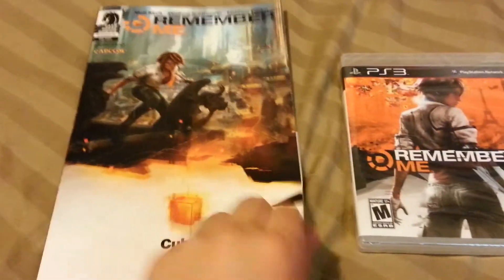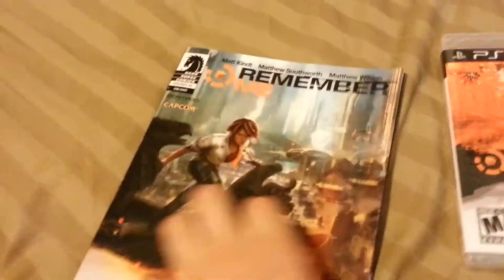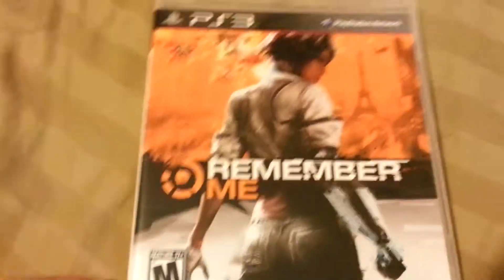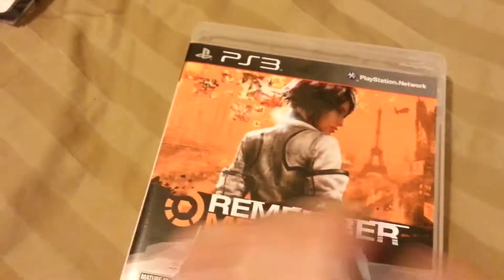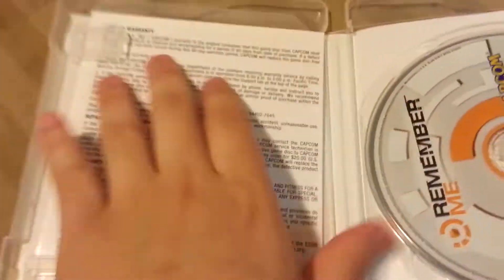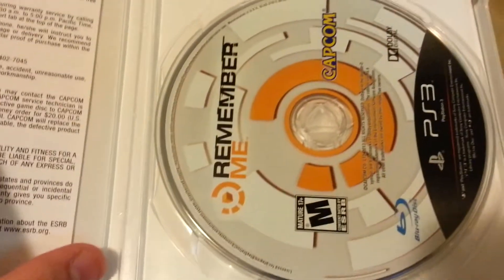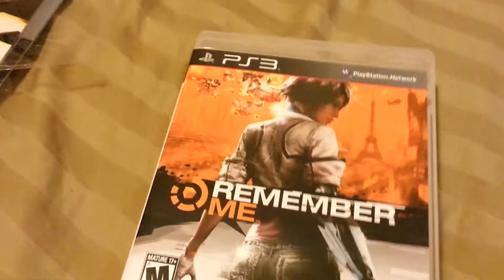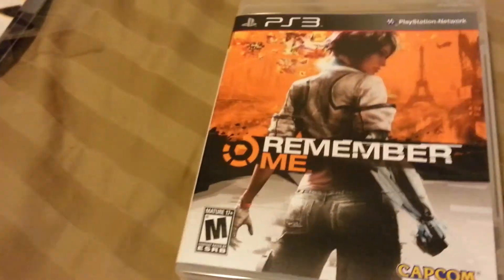Remember Me Unboxing